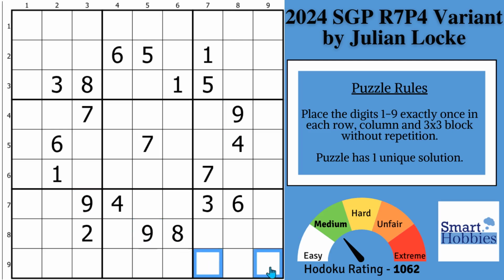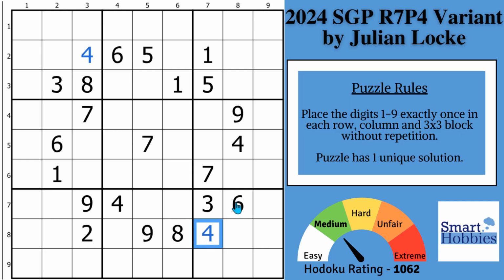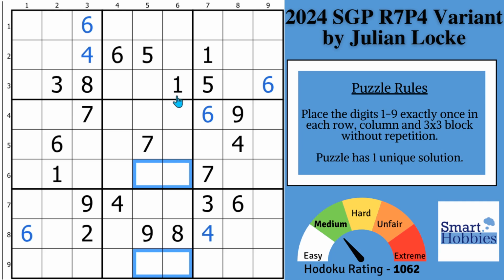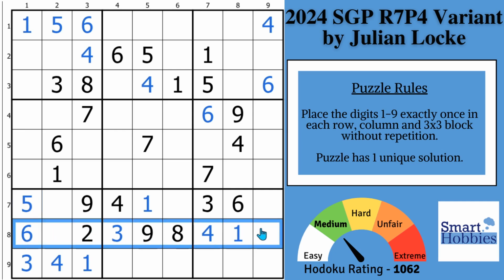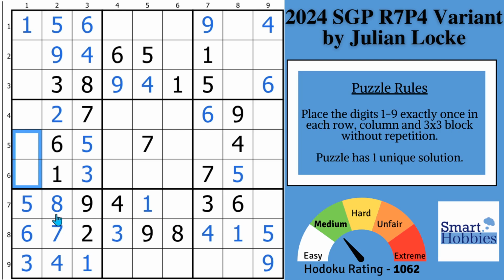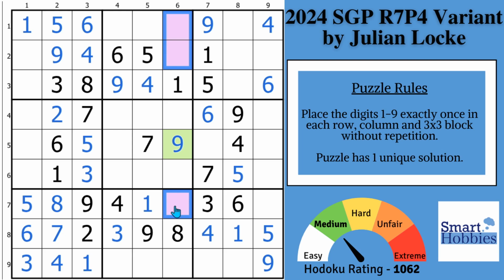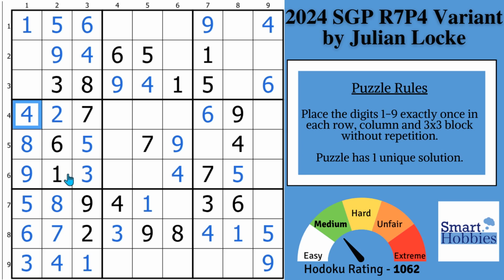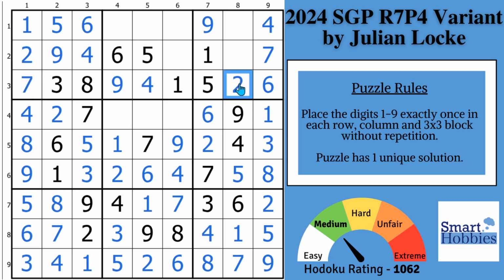SECRET Trick For No Mark Sudoku Solving – SHC 263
In SECRET Trick For No Mark Sudoku Solving – SHC 263 by Smart Hobbies, I will show you how to solve the Classic Sudoku 2024 SGP R7P4 Variant by Julian Locke using my secret trick for solving Sudoku with no marks.  I show you how to play Sudoku better and how to solve Sudoku without marks faster. I solve this puzzle logically and explain all the expert Sudoku tricks, Sudoku techniques, and Sudoku strategies as I apply them to the Sudoku game. Thank you Julian Locke for permission to feature your puzzles on my channel.

Strategies demonstrated in this video:

Hidden Single
Naked Single
Full House
Pointing Pair
Naked Pair
Naked Triple

Timestamps
0:00 Intro
00:19 It’s Solving Time
00:40 Puzzle Story
00:59 Secret Trick Part 1
01:48 Secret Trick Part 2
07:10 Secret Trick Part 3
09:12 Secret To No Mark Solving
10:18 BONUS Trick